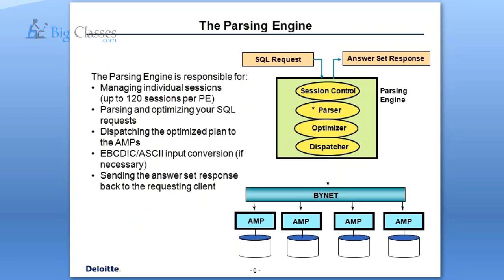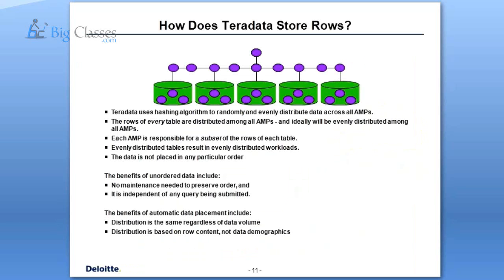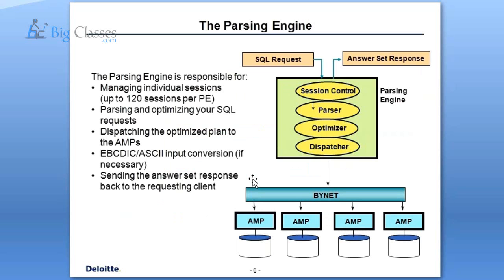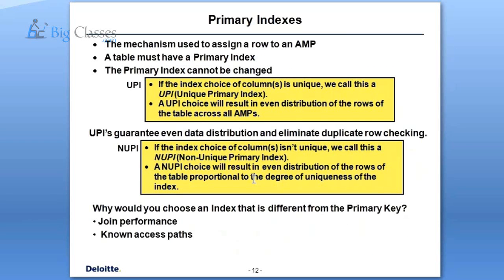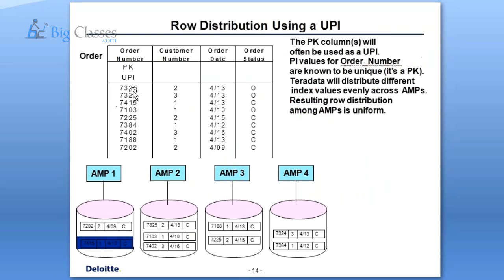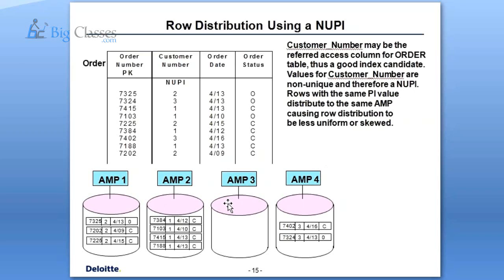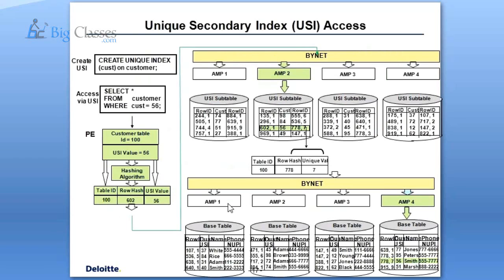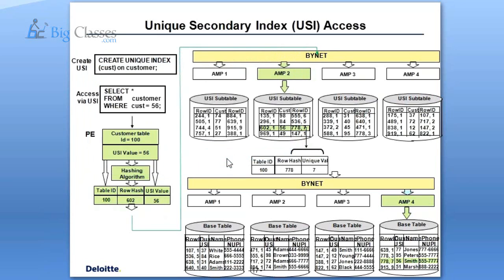Teradata Tutorial - About Row Distribution in Teradata - BigClasses